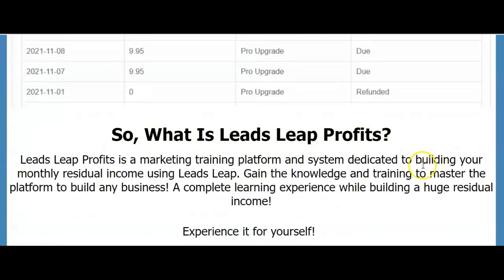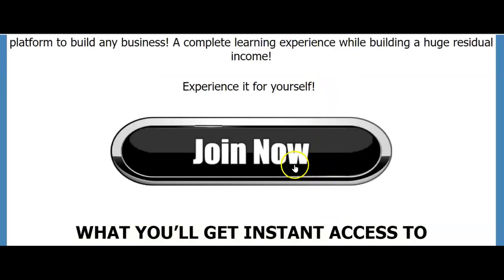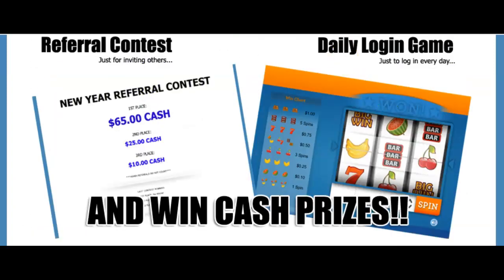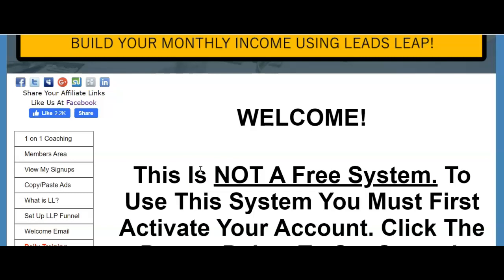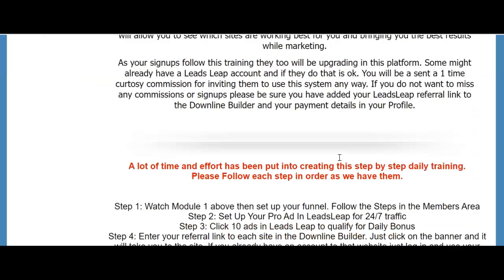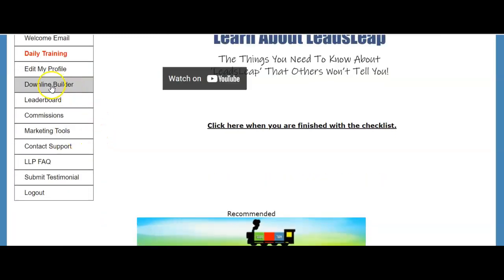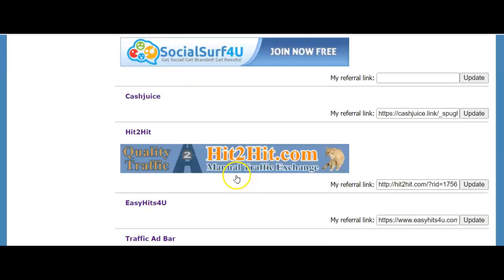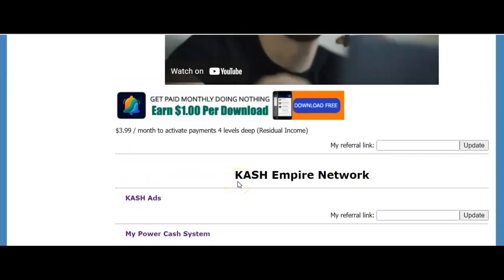How To Make Money With Leads Leap Profits | Make $10 Instant Commissions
In this video I share this simple $10 System Leads Leap Profits. This system is good for newbies because it comes with three capture pages and done for you emails. All you have to do is copy and paste. This  simple system gives you the ability to earn unlimited instant $10 Commissions.

Leads Leap Profits is a marketing training platform and system dedicated to building your monthly residual income using Leads Leap. Gain the knowledge and training to master the platform to build any business! A complete learning experience while building a huge residual income!

Experience it for yourself!

✨Get Your Own Unlimited Instant $10 Commission System✨

✨Get Paid To Give This Away For Free Giveaway Offer Pays $174+ A POP

Notice Of Affiliation: This video and description may contain affiliate links, which means that if you click on one of the product links, I’ll receive a small commission at no additional cost to you.